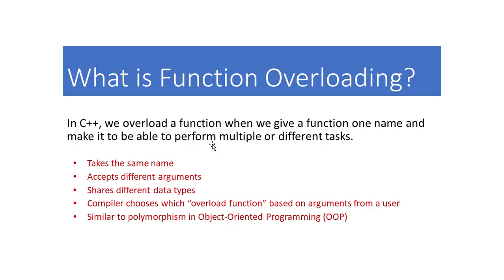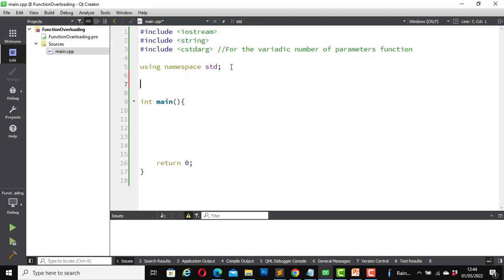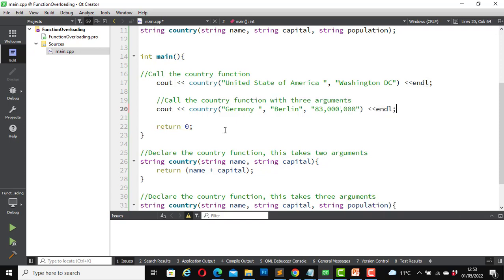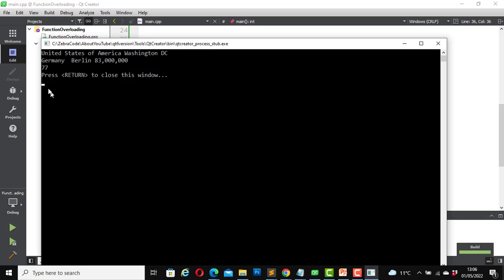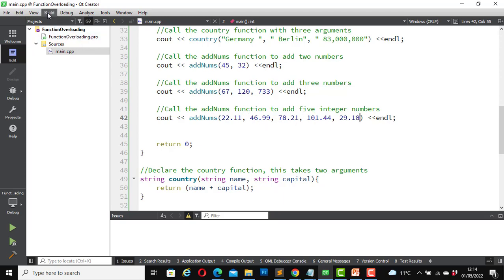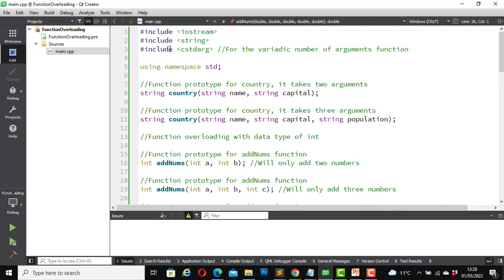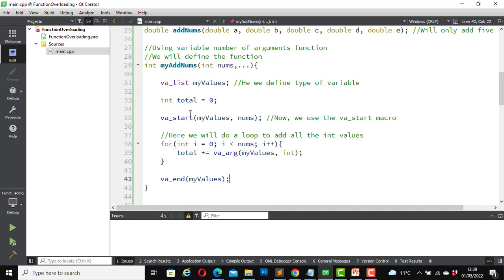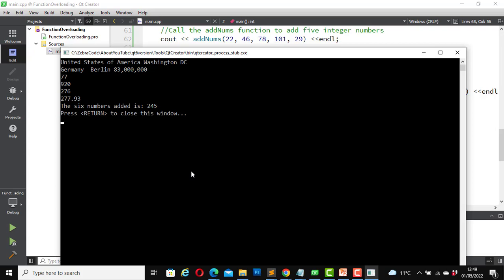C++ function overloading and variadic functions | C++ variable number of arguments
You will learn in this video how to overload a function in C++. You will also learn about variable number of arguments. That is, how to create variadic number of arguments in C++.

Timeline
00:00:00  - Introduction to Function overloading in C++
00:01:58  - Variadic functions (Variable number of arguments function)
00:04:05  - Examples of function overloading: string data type
00:12:48  - Examples of function overloading: int data type
00:23:30  - Examples of function overloading: double data type
00:27:45  - Examples of variadic functions (variable number of function): int data type